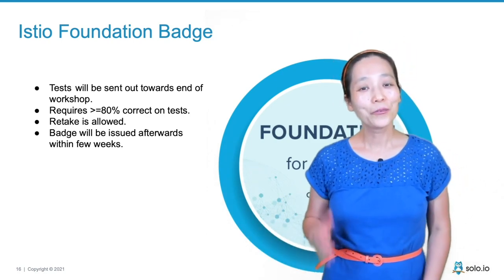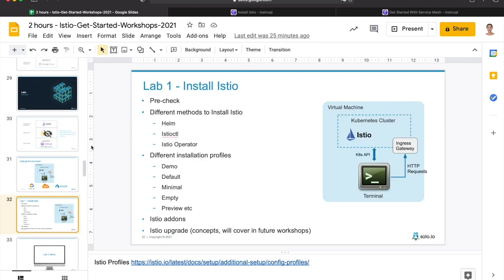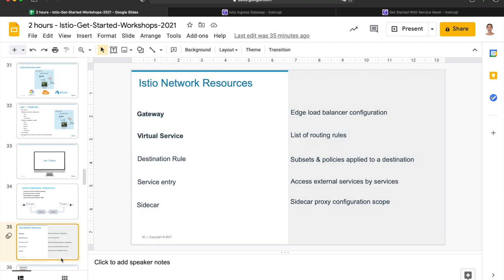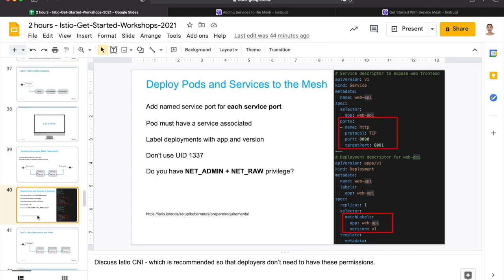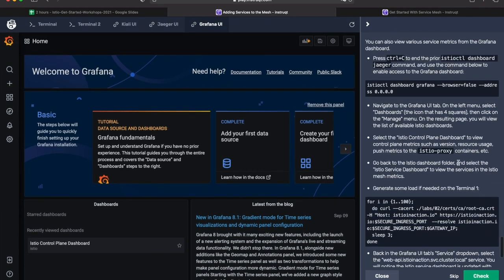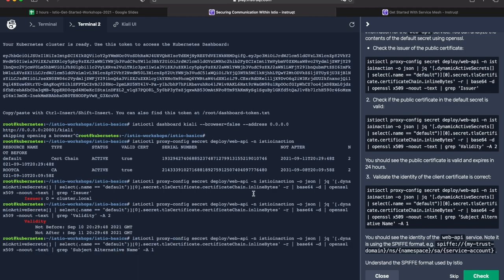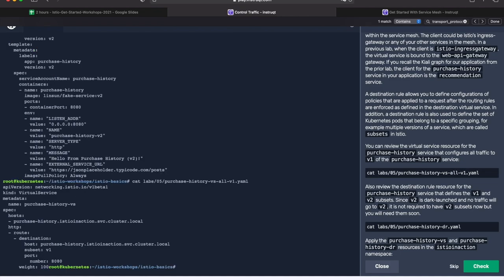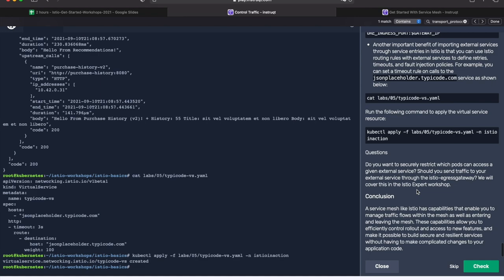Tutorial: Istio Service Mesh Get Started Workshop - Lin Sun, Solo.io